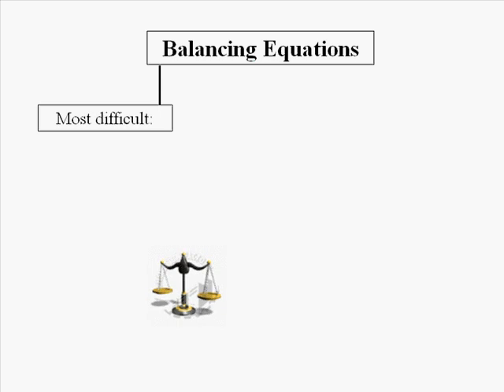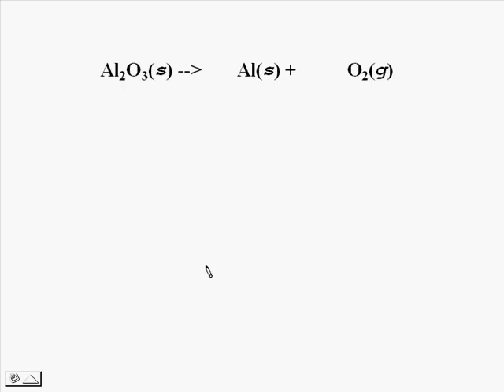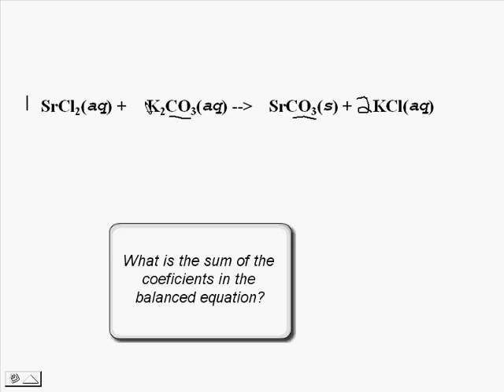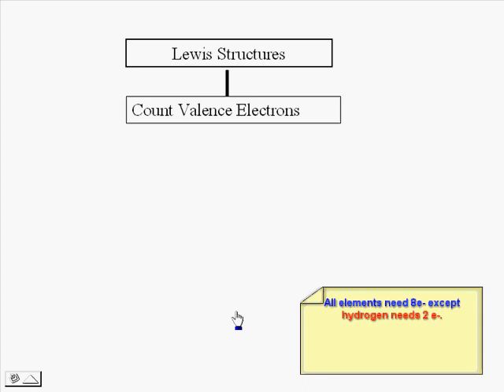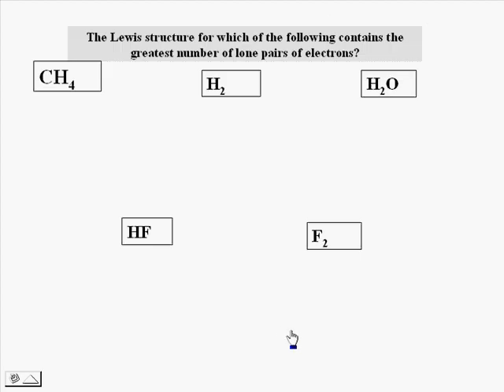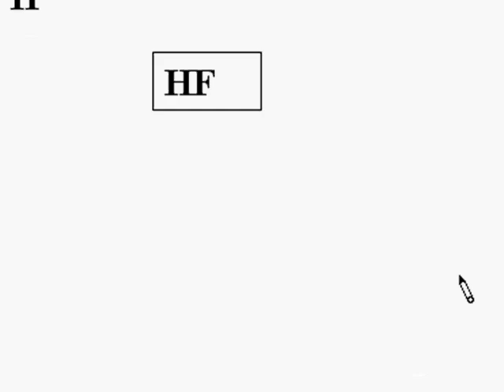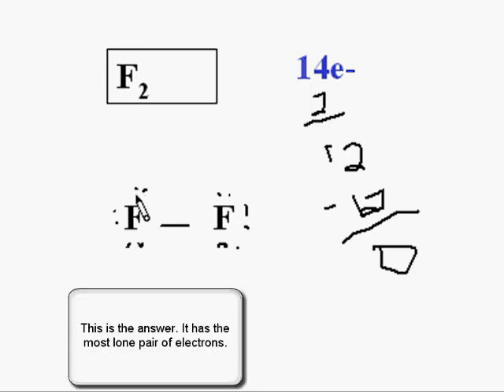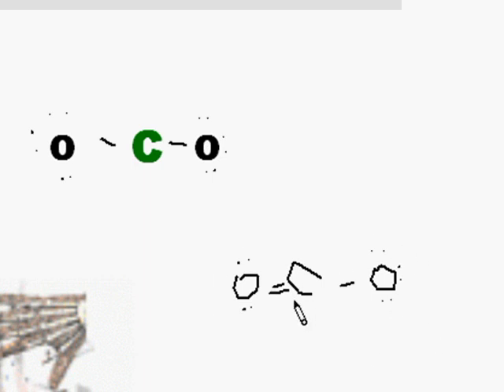module 9 balancing lewis